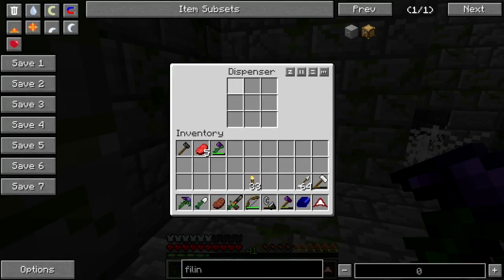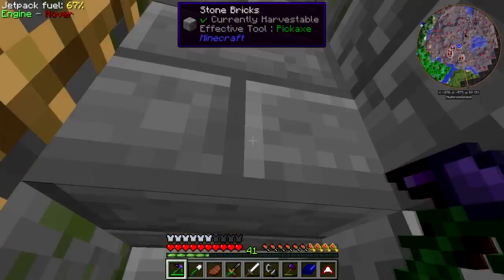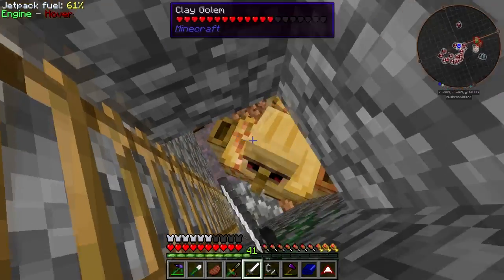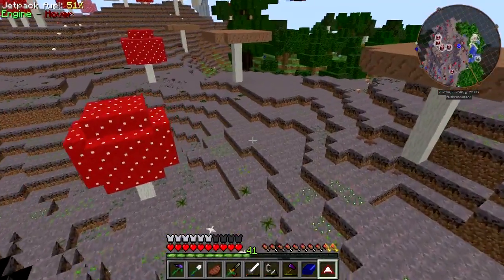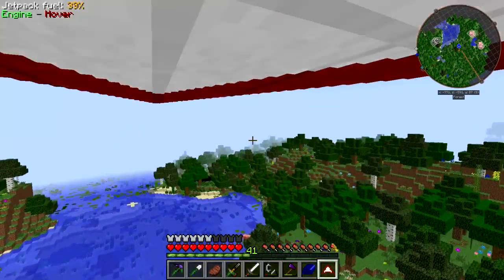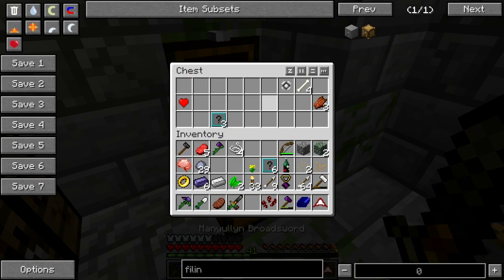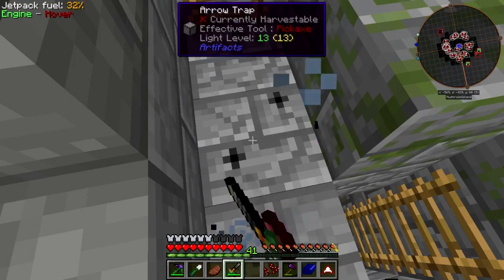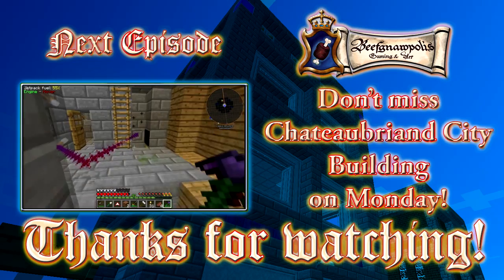Hermitcraft Modsauce 2 Survival Pt. 30: Loot Hunting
I go looking for castle ruins in hopes of finding a princess clam lying around somewhere.